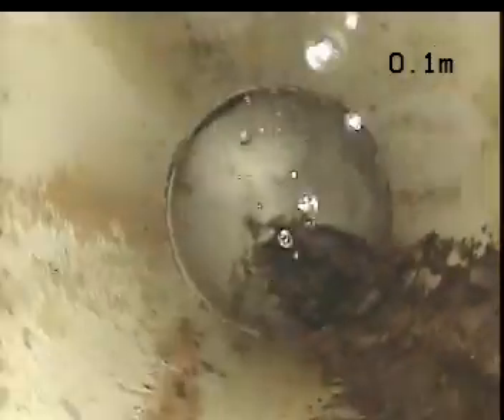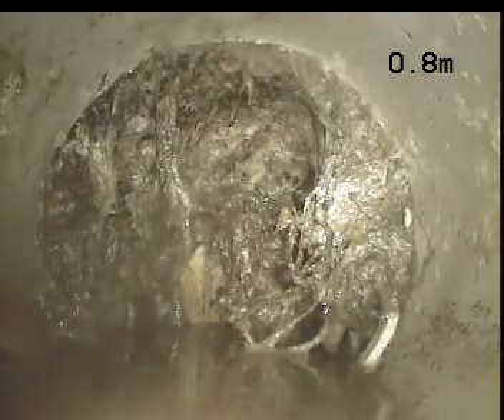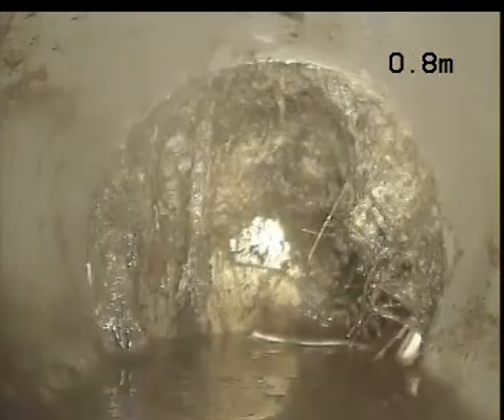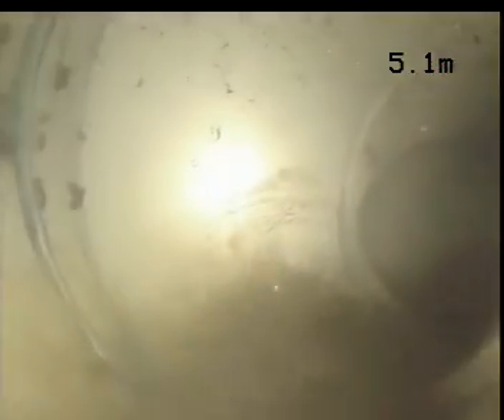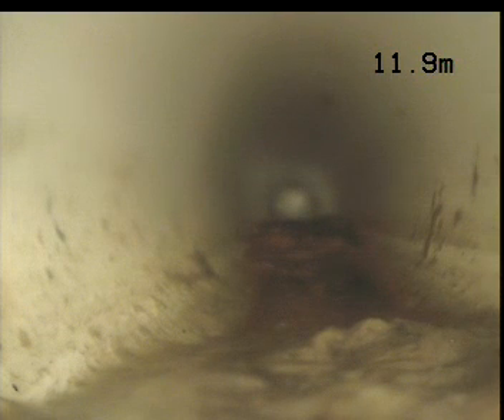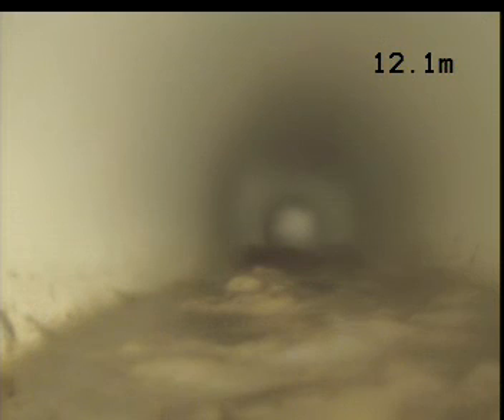Trulson Dr 29